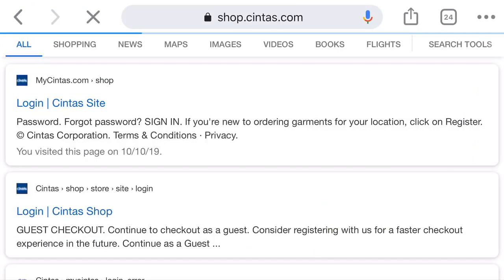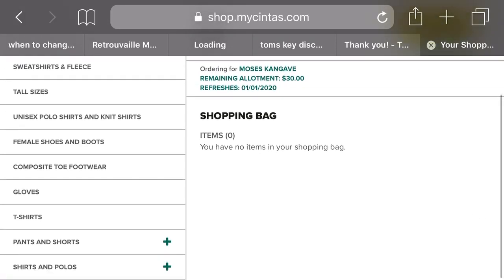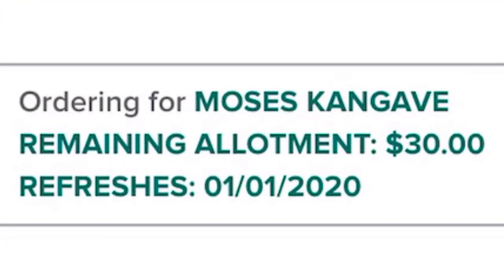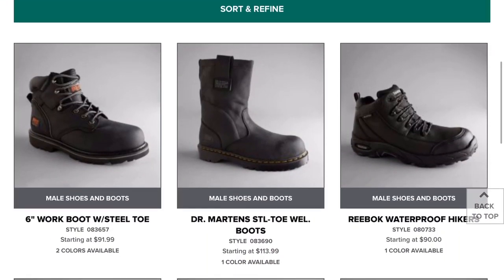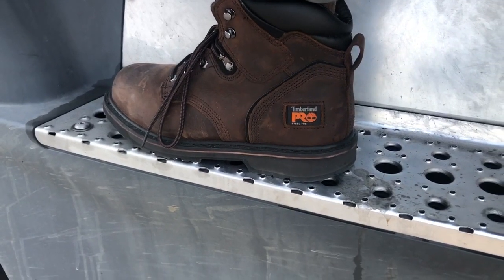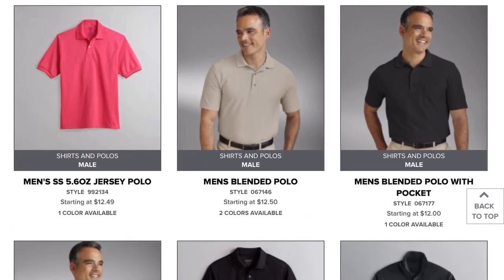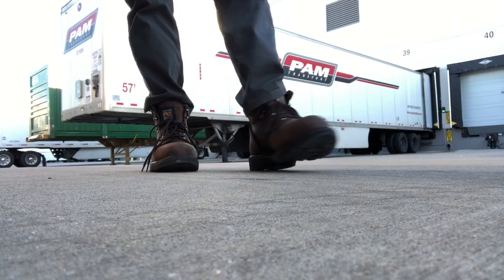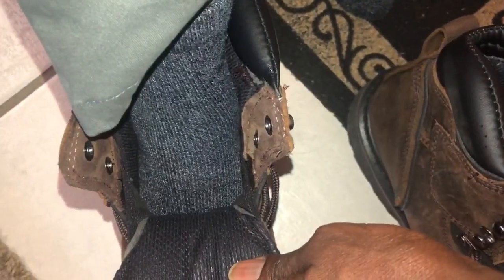JB Hunt Intermodal Truck Driver Uniforms & Work Boot Review | DRIVER SUCCESS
This is the best truck driver/trucking channel on YouTube. I’m a JB Hunt local intermodal truck driver and I give new truck driver tips and advice and do trucking vlog videos.

Some of the topics:

Trucking vlogs

New truck driver tips and advise

JB Hunt

Intermodal Trucking

CDL training

Hazmat Endorsement